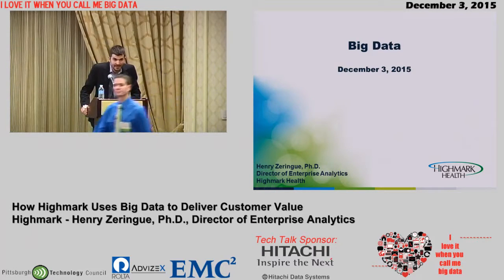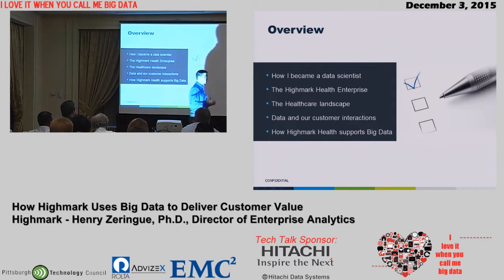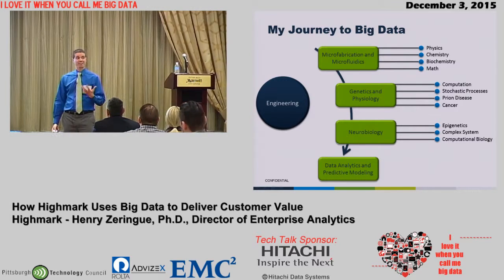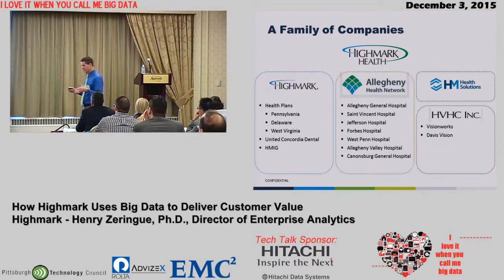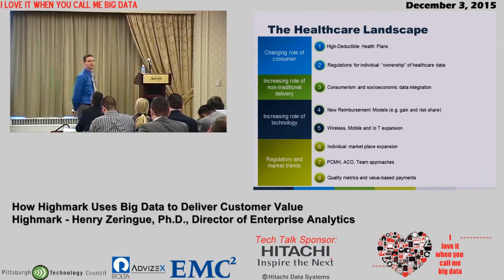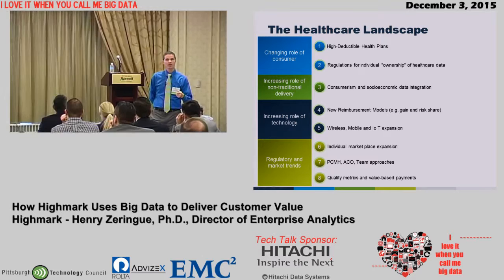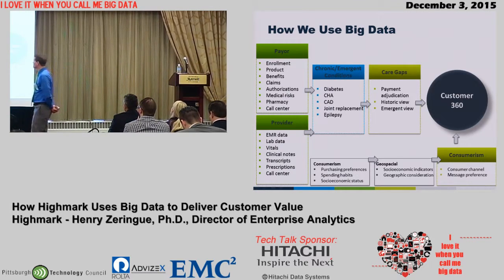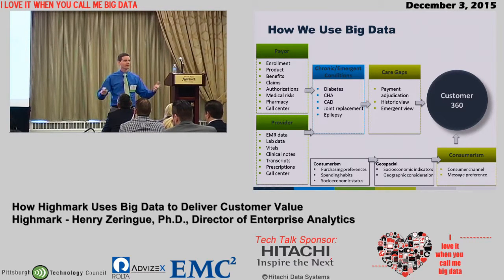Tech Talk: Highmark - Henry Zeringue, Ph.D., Director of Enterprise Analytics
How Highmark Uses Big Data to Deliver Customer Value
Tech Talk: Highmark - Henry Zeringue, Ph.D., Director of Enterprise Analytics at The Pittsburgh Technology Council's annual event I Love It When You Call Me Big Data.